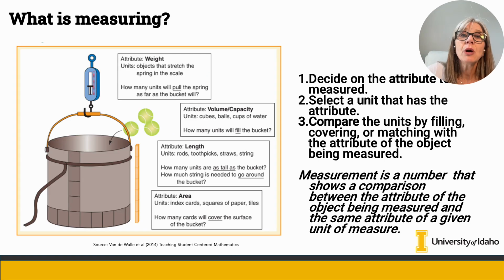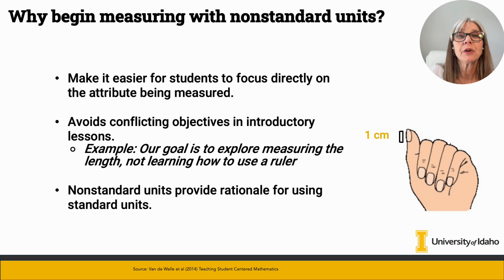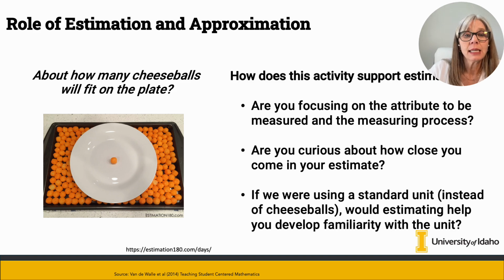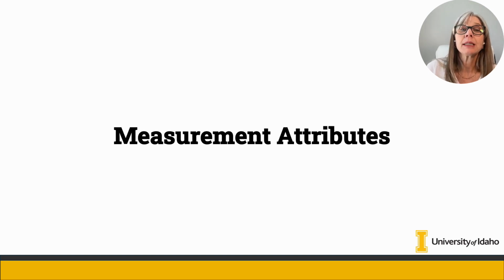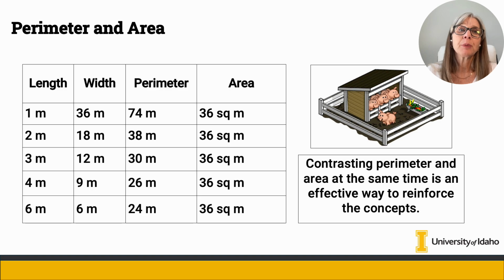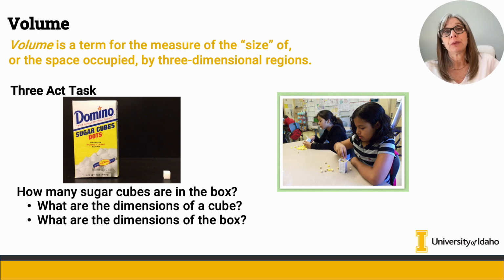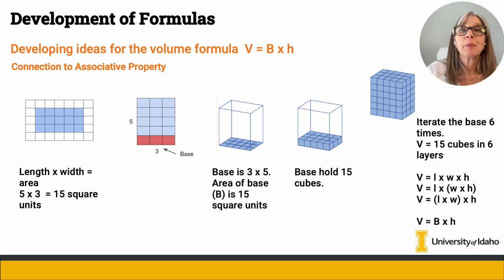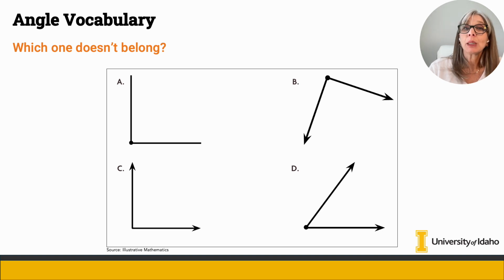1.2 Measurement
Defining the process of measurement
The role of units (standard and nonstandard)
Estimation and Approximation
Attributes: Length, Perimeter, Area, Volume, Angles